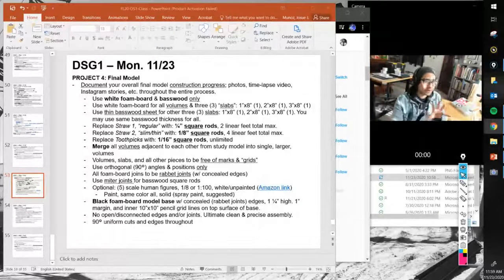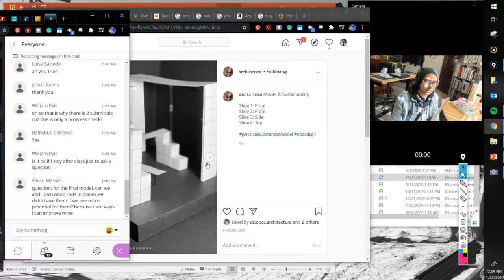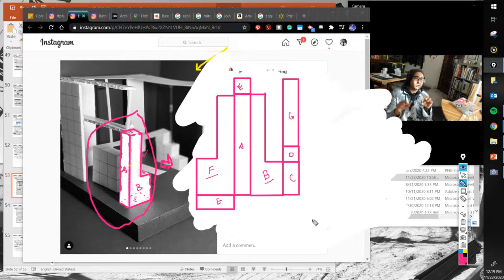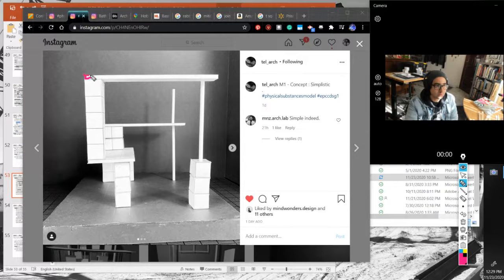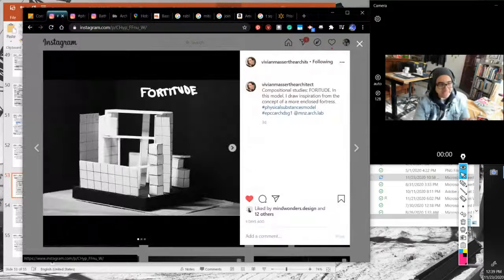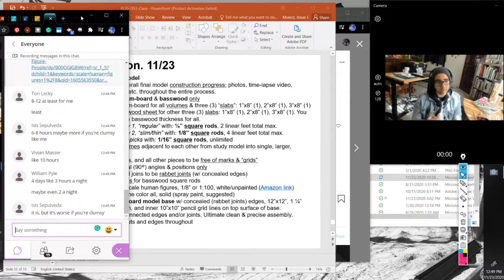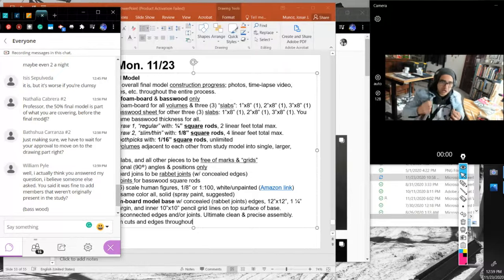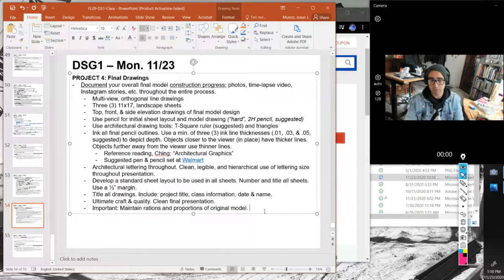FL20-DSG1-Week 14, Pt.2